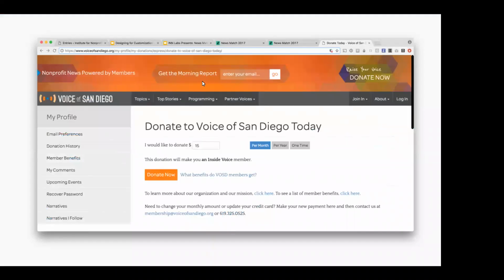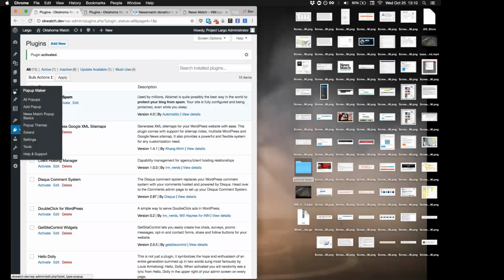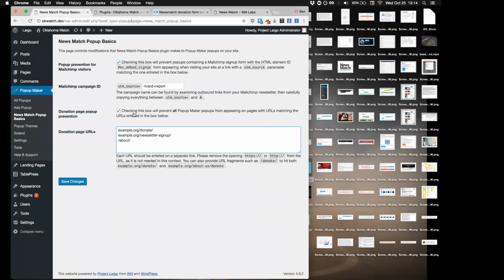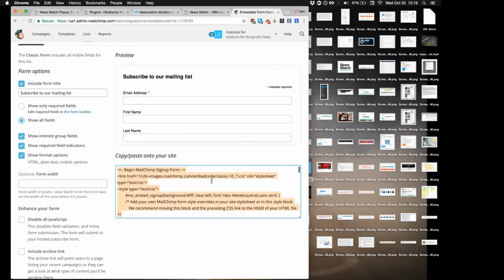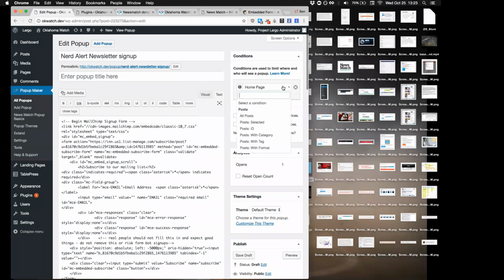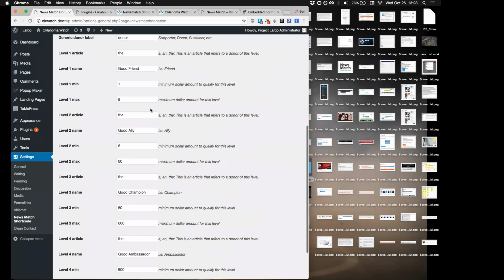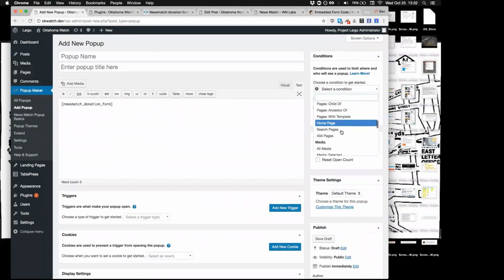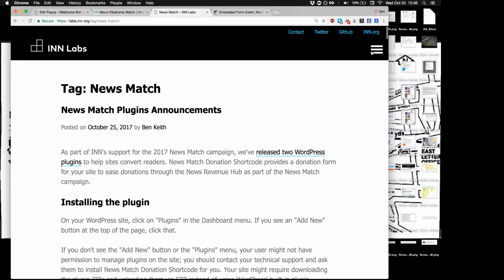INN Labs Presents: WordPress Tools for your News Match Campaign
Thanks to an investment from Knight Foundation, INN Labs has developed two WordPress plugins – the News Match Popup Generator and the News Match Donation Shortcode – to help you hit the ground running. These two tools implement best practices recommended by the News Revenue Hub – and in this webinar, you will see how they work and learn how to use them.